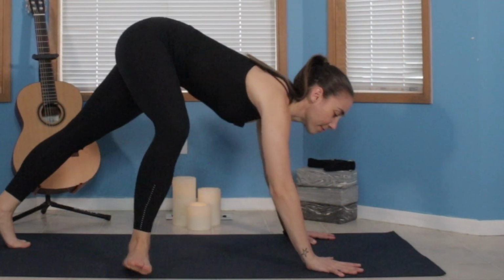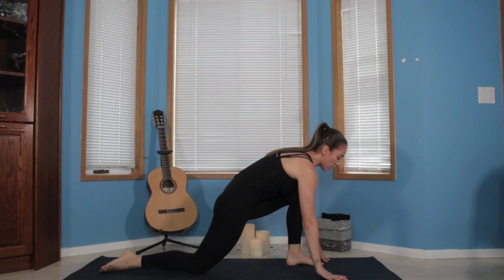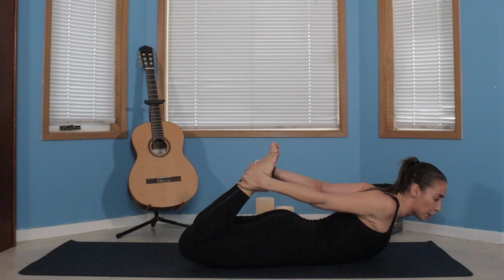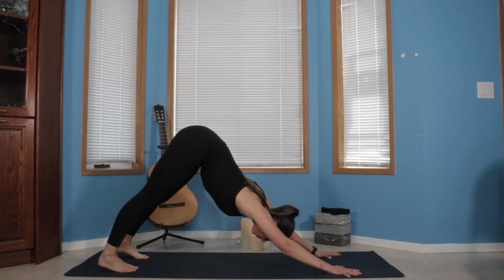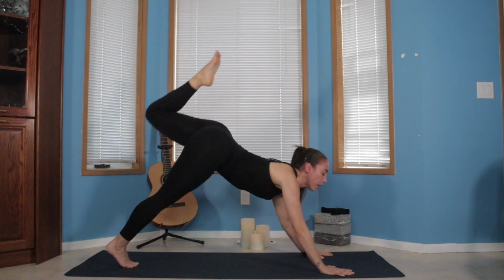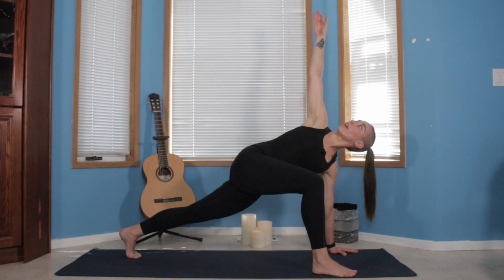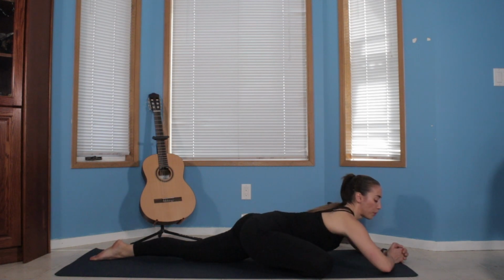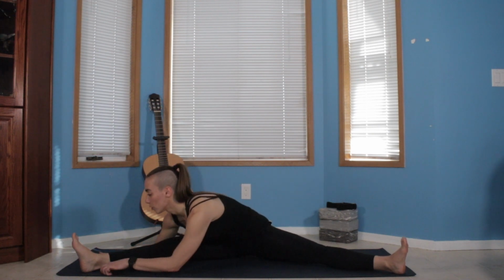Flow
Join me for a 40 min flow class, building your strength in a warrior series.